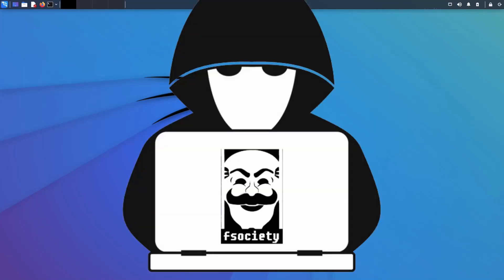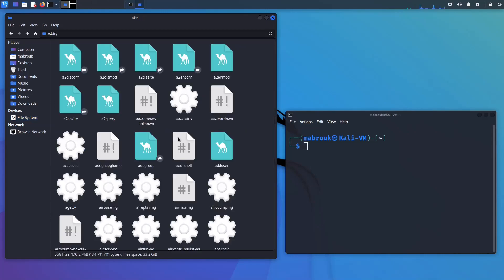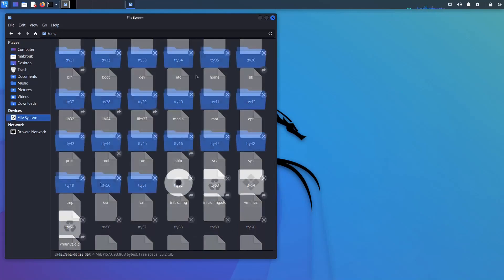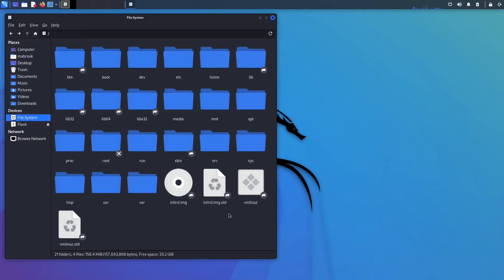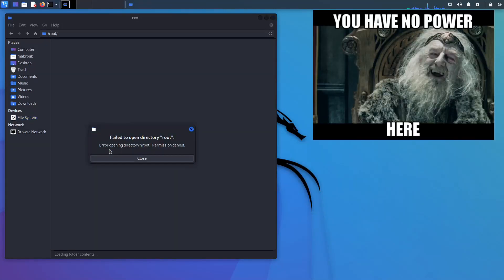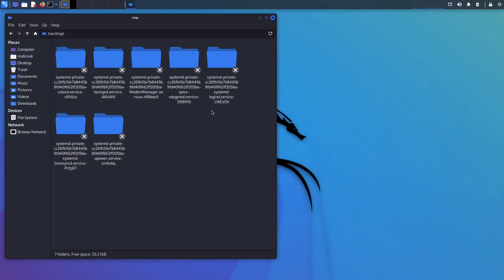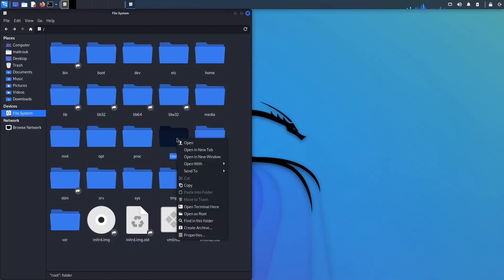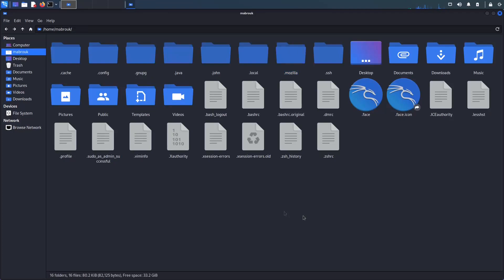Linux 101 - Linux Directory Structure Explained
Learn more about the Linux Directory (Folder) Structure.

Memes credits.

Chapters
00:00 Intro
02:00 /bin, /sbin
02:56 /boot
03:12  /dev
03:49  /etc
04:18  /lib, /lib32, /lib64, /libx32
04:40  /mnt, /media
05:26  /opt
05:50  /proc
07:00  /run
07:27  /srv
07:36  /sys
07:47  /tmp
08:04  /var
08:34  /usr
09:49  /root, /home